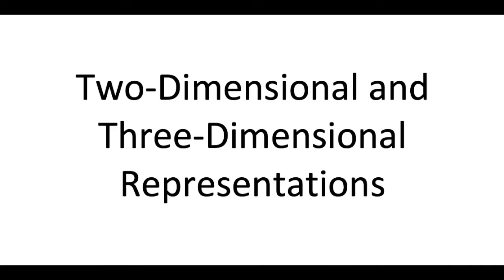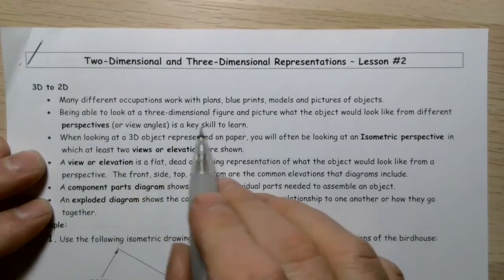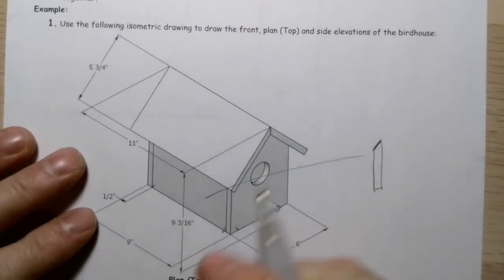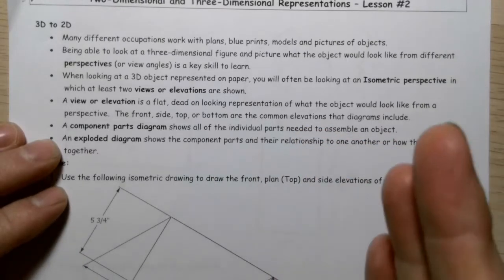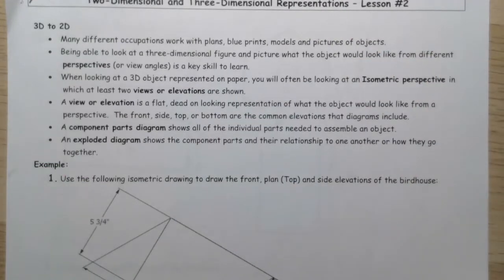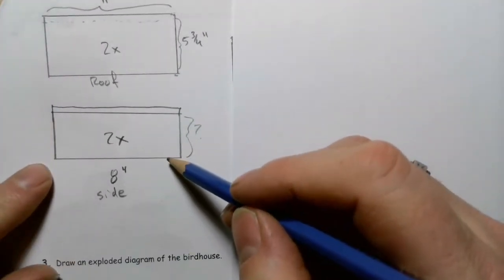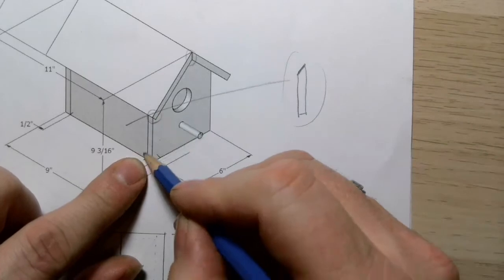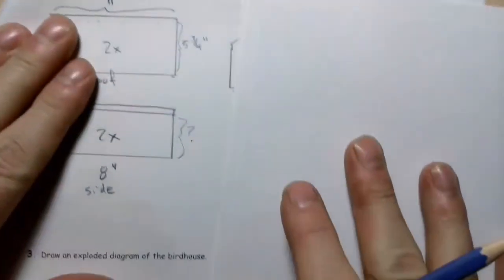Math 20 3 Two Dimensional and Three Dimensional Representations Lesson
This video is about 2D and 3D representations  of objects